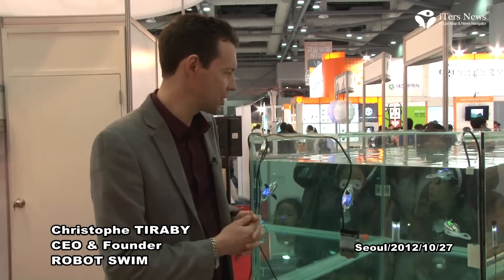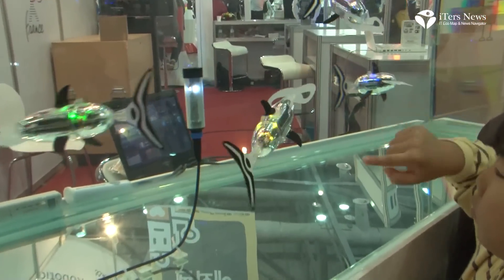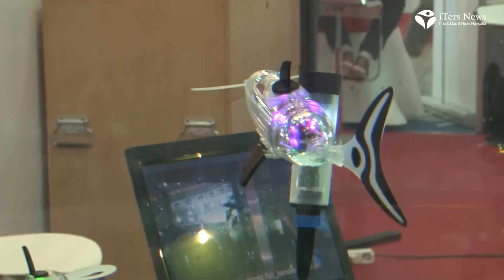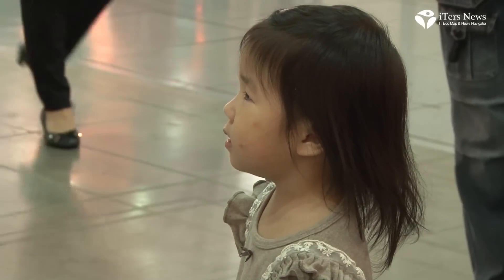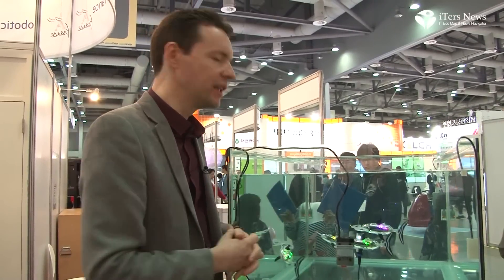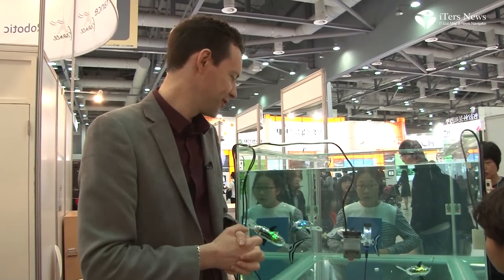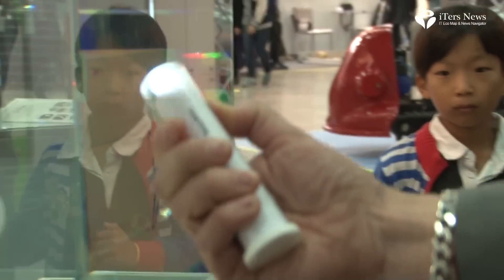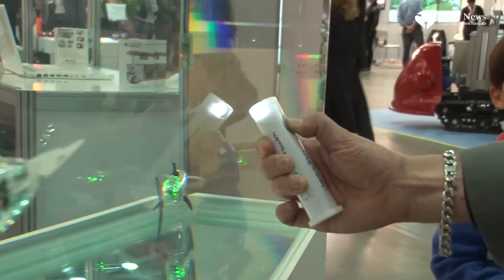Fish Robot France robot swim Robot World 2012 In Seoul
Robot industry is one of what Korea is staking out as a next generation of export growth powerhouses with its focus on education, healthcare, housemaid, and industrial applications such as unmanned factory and disaster rescue operations.

To rev up the growth engine, the Korean government is sowing seeds for the domestic robot industry's rapid rise with a fund-raising plan to invest about 350 billion won in the research and development infrastructure over the next 10 years. .